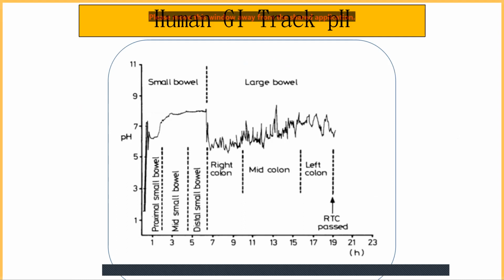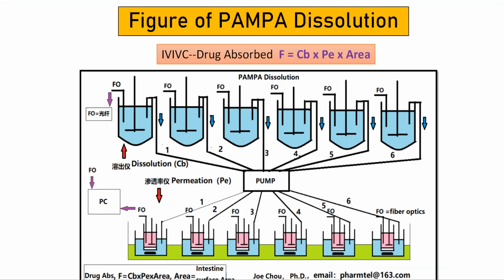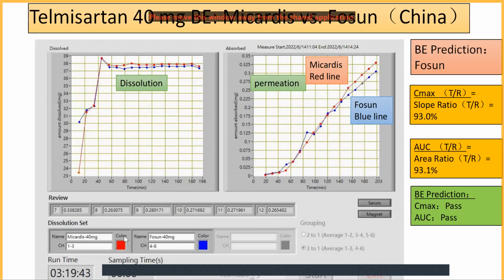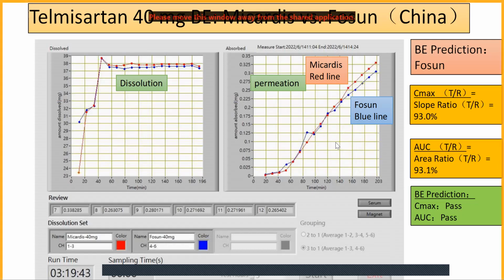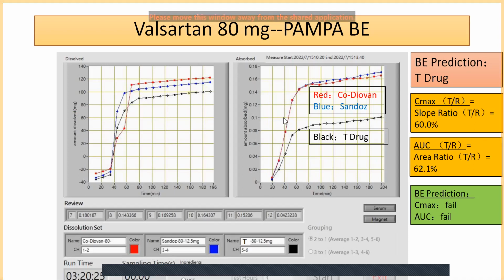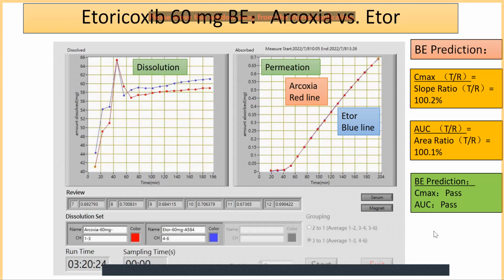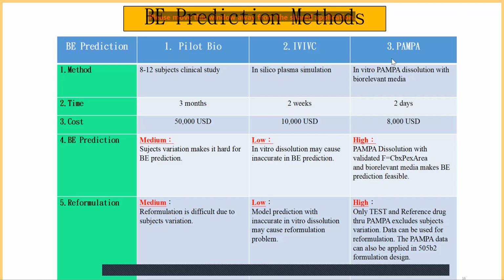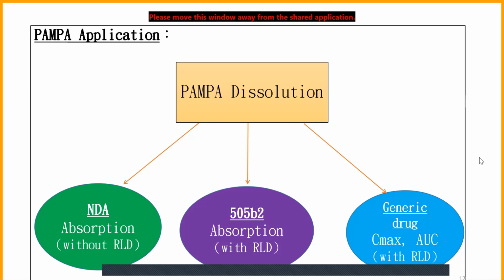PAMPA Dissolution BE Prediction with Case Study